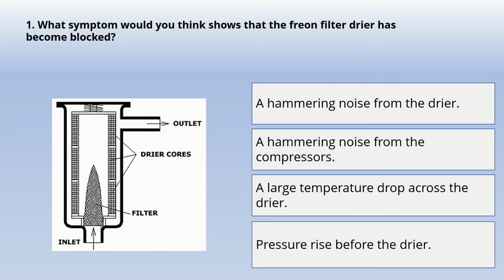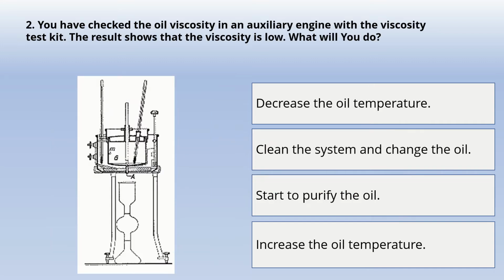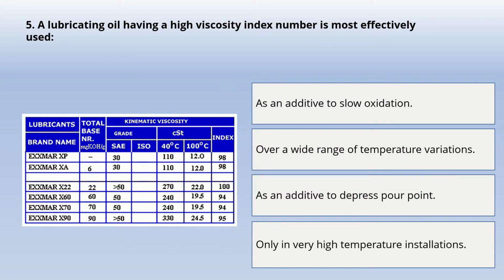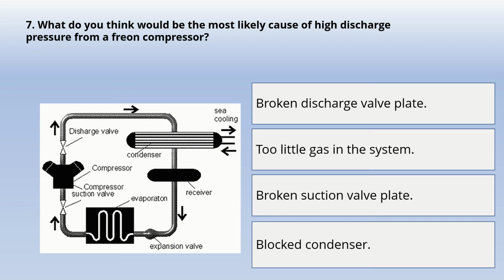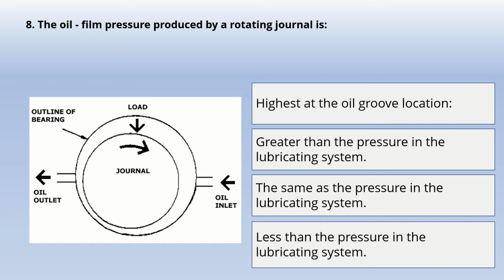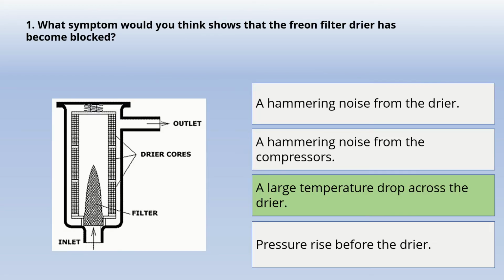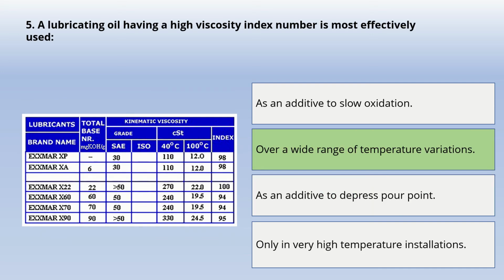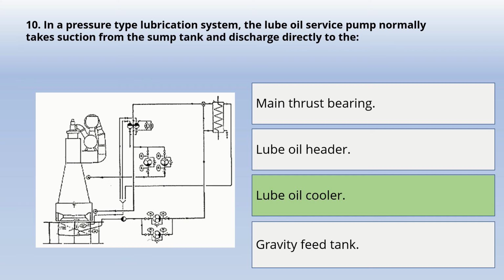Ques 210-220 Marine Auxiliary Machine marine_mcq @Samudramanthan ​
1. What symptom would you think shows that the freon filter drier has become blocked?
a. A hammering noise from the compressors.
b. A large temperature drop across the drier.
c. Pressure rise before the drier.
d. A hammering noise from the drier.

2. You have checked the oil viscosity in an auxiliary engine with the viscosity test kit. The result shows that the viscosity is low. What will You do?
a. Clean the system and change the oil.
b. Start to purify the oil.
c. Increase the oil temperature.
d. Decrease the oil temperature.

3. After starting a freon compressor, how long should you wait before opening the oil separator return valve?
a. After the separator shell has warmed up.
b. One minute.
c. Carefully open the valve.
d. Open the valve immediately.

4. Before entering the purifier, the lubricating oil is heated in order to:
a. Prevent corrosion.
b. Lower the viscosity and improve purification.
c. Increase the viscosity and improve purification.
d. Boil of water.

5. A lubricating oil having a high viscosity index number is most effectively used:
a. Over a wide range of temperature variations.
b. As an additive to depress pour point.
c. Only in very high temperature installations.
d. As an additive to slow oxidation.

6. A clogged / dirty lube oil filter can be detected best by:
a. The pressure drop across the filter.
b. High lube oil temperature.
c. A decrease in oil viscosity.
d. Visual inspection of the filter elements.

7. What do you think would be the most likely cause of high discharge pressure from a freon compressor?
a. Too little gas in the system.
b. Broken suction valve plate.
c. Blocked condenser.
d. Broken discharge valve plate.

8. The oil - film pressure produced by a rotating journal is:
a. Greater than the pressure in the lubricating system.
b. The same as the pressure in the lubricating system.
c. Less than the pressure in the lubricating system.
d. Highest at the oil groove location:

9. A centrifugal filter relies on the centrifugal force and can therefore remove:
a. High density, sub - micron particles.
b. Low density, sub - micron particles.
c. Water.
d. Fuel oil from the lubricating oil.

10. In a pressure type lubrication system, the lube oil service pump normally takes suction from the sump tank and discharge directly to the:
a. Lube oil header.
b. Lube oil cooler.
c. Gravity feed tank.
d. Main thrust bearing